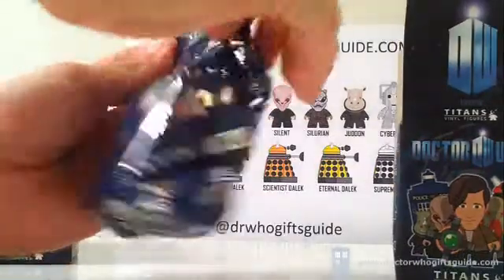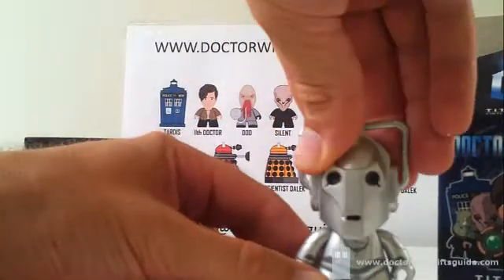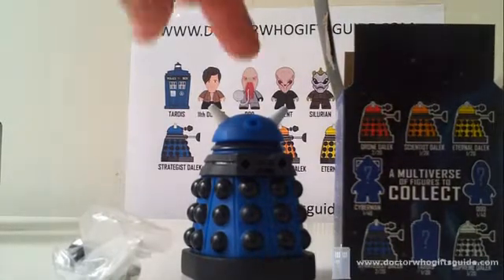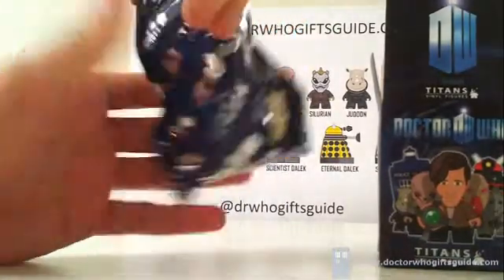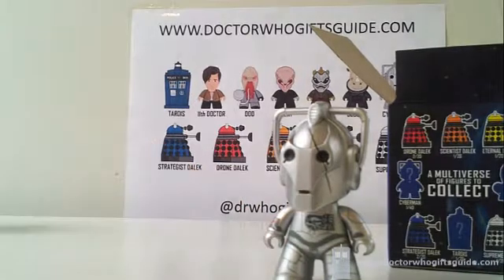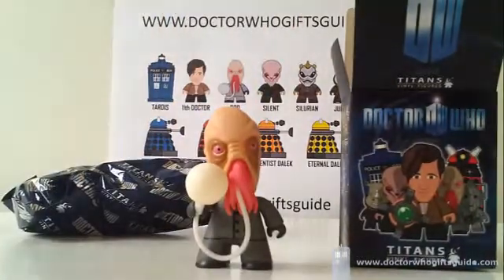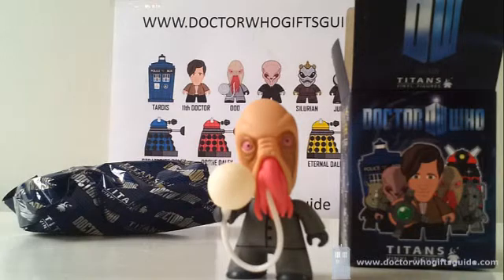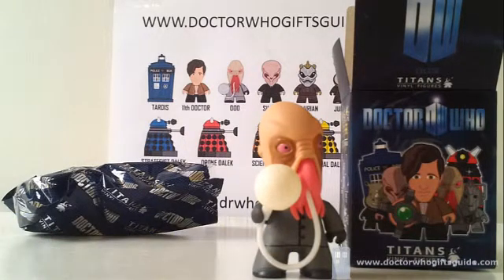Doctor Who Titans Vinyl Figures - Series 1 Unboxing (Part 4) [Box 16-20]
With only 5 boxes of Doctor Who Titans vinyl figures still to go we have already put together an incredibly impressive collection!

Despite getting our first run of duplicates in the last video, we were also lucky enough to pick up an ultra-rare chase variant of the 11th Doctor - Matt Smith - which only appears in every 1 out of 40 boxes.

There are only a few more Doctor Who figures left to collect to complete the base set of 12.

Is the theory about buying Doctor Who Titans figures in bulk going to be right?

Are we lucky enough to snare another chase variant in our case of 20?

What will be the final figure in box #20?

Stay tuned for this final unboxing video to get all of the answers to those questions as well as a sneak peak at the Series 2 Doctor Who Titans figures videos that are just around the corner!

UK fans, get more info on where you can get these Series 1 Titans

Aussies can learn more about where to get all the Season 1 titans

For more of the latest news on Doctor Who mini figures you can come and visit us

Hey guys, it's Brett from Doctor Who Gifts Guide back again and here we are in our last video for the unboxing of the Doctor Who Titans vinyl figures Series 1.

So far we've opened up 15 out of 20 titans figures and during the last video we got our first lot of duplicates but we also managed to get an ultra rare variant of the 11th Doctor.

I know you're all dying to see what comes up next so let's not delay, we'll continue our Doctor Who Titans figures review and open the final 5 boxes right now.

We'll start here with box # 16 and it's a familiar shape.

We might be looking at another duplicate and...we are...it's a duplicate of the TARDIS.

So, towards the second half of this case we have started to pick up a few duplicates but I'm not entirely disappointed with this double.

As I mentioned earlier I do love the intricate design and artwork that has gone into each and every one of those figures. I've got a whole new level of respect for UK artist Matt Jones and the guys and girls at Titan Merchandise now.

If I were to pick up any duplicate I must also say that I'm not gutted it is the TARDIS. Considering it's such an iconic piece of  Doctor Who merchandise I'm certain that I'll be able to find someone out there who'd happily take it off of my hands!

Moving onto box #17 now and it's feeling a tiny bit heavier than some of the others but not quite as weighty as the Daleks have been in this series.

We'll rip open this foil and reveal a...Cyberman!

What a brilliant Doctor Who figure this is! Not only am I excited because he was an essential piece of the base set of 12, he is also a remarkably detailed titan.

Take a minute and just look at the masterful paint work that has been done here. The silver looks fantastic, the mold is exactly like they appear in the series and the likeness is spot-on.

I'd have to say that this little guy is easily my new favourite out of this collection so far.

Moving onto the third last box - titan #18 - and it feels quite heavy again.

Opening it up and we discover it is a...strategist Dalek!

Another Dalek duplicate although, as I have mentioned a few times before, due to the sheer number of Daleks that are a part of this collection I'm not at all surprised to see a few of them coming up as duplicates now.

What is interesting that I'd like to point out is that, if you take a look at the rarity for each figure - you'll find it printed on the side of each box - you'll notice that the strategist Dalek is a 2/20 figure.

I'll talk about this a little later on in the wrap up video but, so far, it seems that each Doctor Who titans figure that we've got in our case of 20 so far has almost gone exactly to script so far in terms.

The rarity on the box is almost predicting which figures we'll get in our case. Anyway, more about that in the next video.

Titan #19 is next and with just two boxes to go we're praying that this one is an Ood!

That's the only figure that we need now to complete our base set of 12 and with two boxes to go I'm starting to get a little nervous.

If we open up the top, tear open the foil we'll see that our second last Titan vinyl figure is...a RARE, CHASE VARIANT CYBERMAN!

As I pulled him out of the foil I thought we had another duplicate but as you can see this is, in fact, the 1/40 chase variant of the cyberman figure.

You'll notice that this little guy has been through the wars; he has a large crack/scar over his eye and the wires inside of him have been torn out and frayed.

What a fantastic Doctor Who mini figure to get on our second last box!